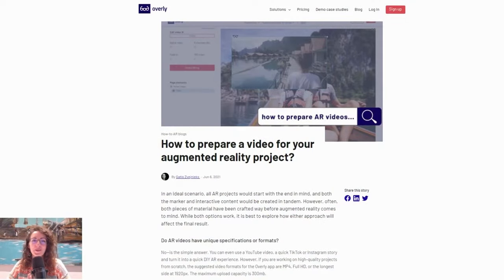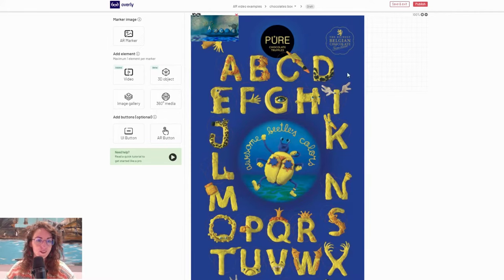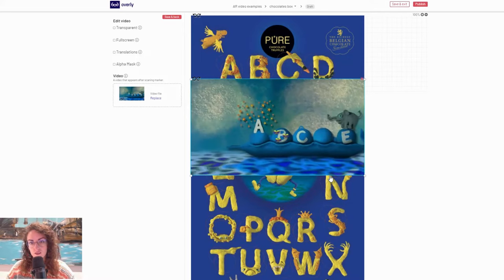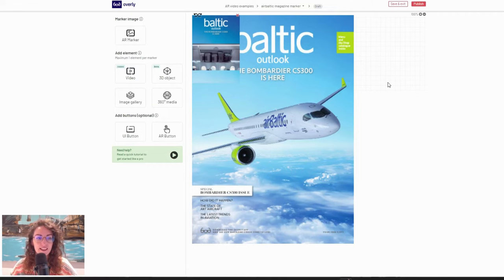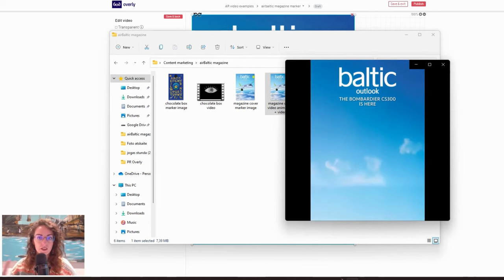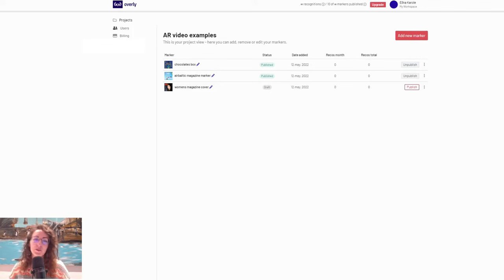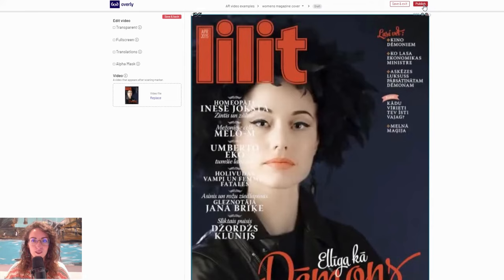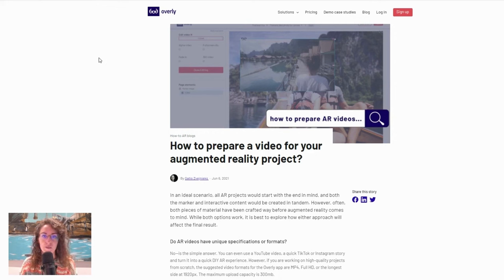How to create augmented reality video experiences | Top considerations from Overly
In an ideal scenario, all AR projects would start with the end in mind, and both the marker and interactive content would be created in tandem. However, often, both pieces of material have been crafted way before augmented reality comes to mind. While both options work, it is best to explore how either approach will affect the final result. Let's review this within the video

Overly offers an online platform where you can create your own augmented reality content—no coding necessary.